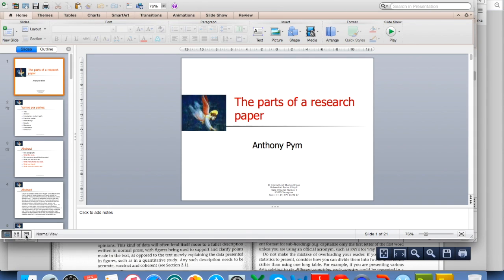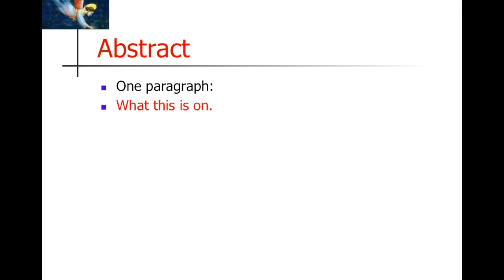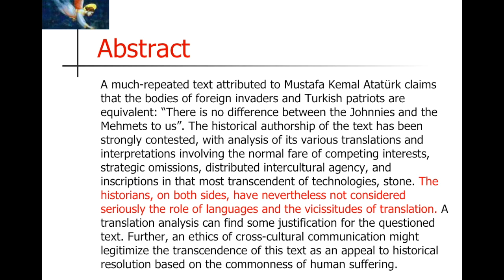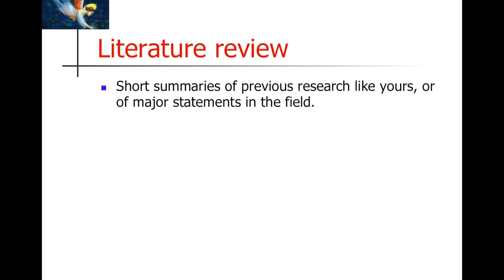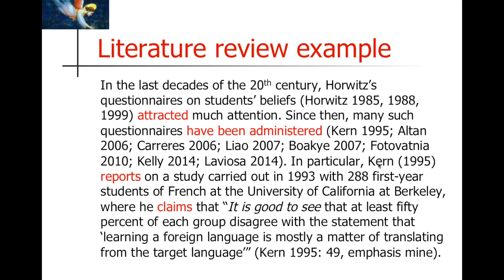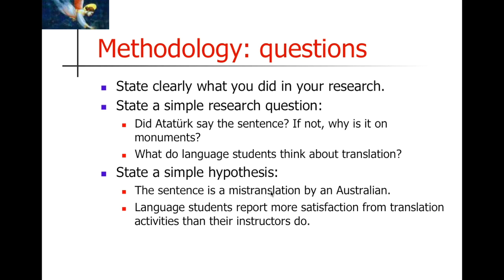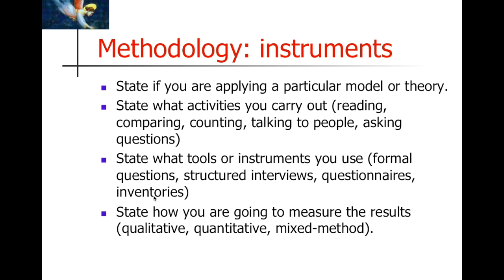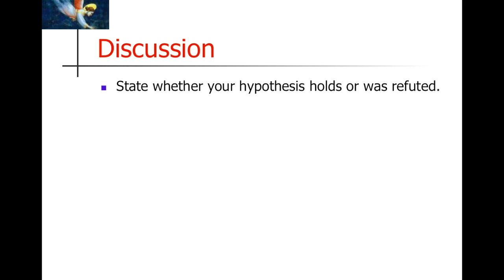The parts of a research project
PPT presentation as part of a course in Information Management, URV, November 2015, recorded by Anthony Pym